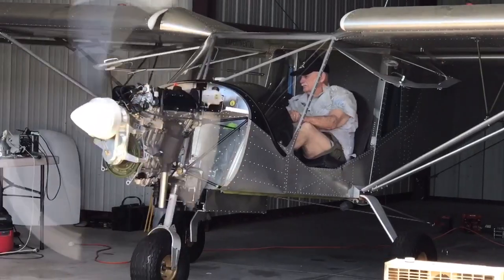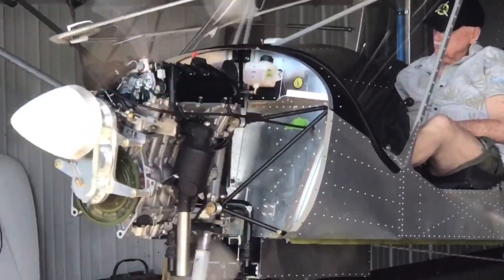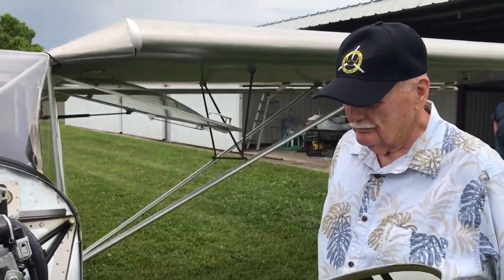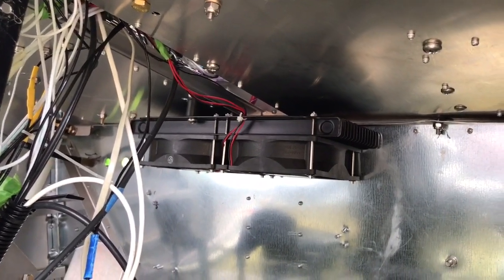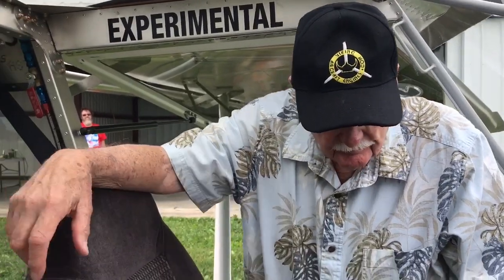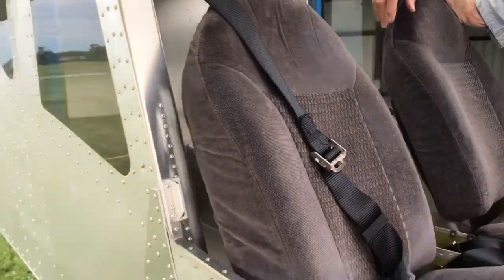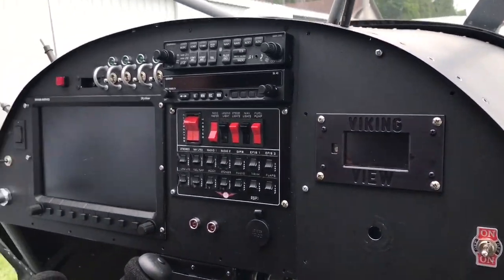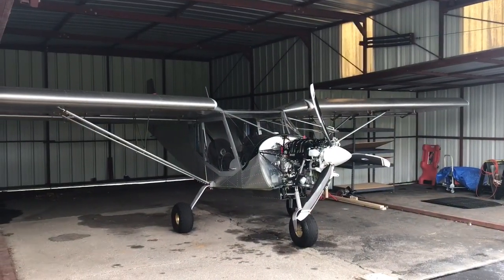CH-750 Viking 130 by Roger